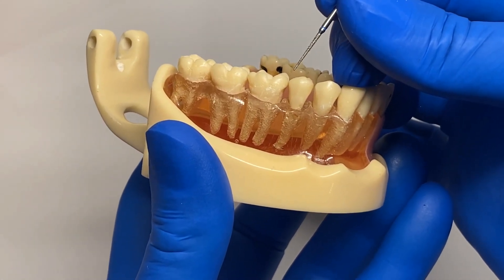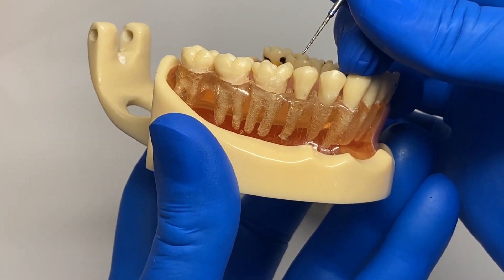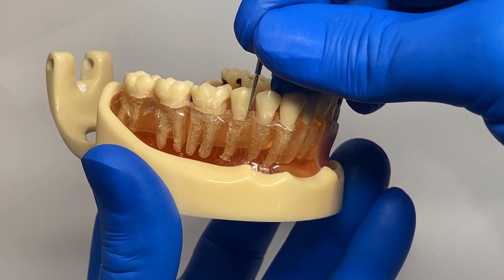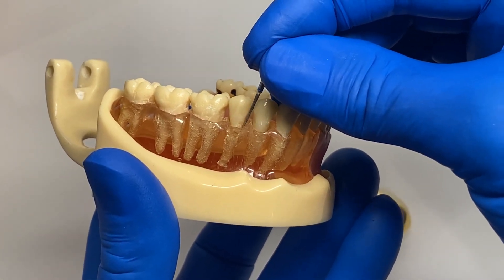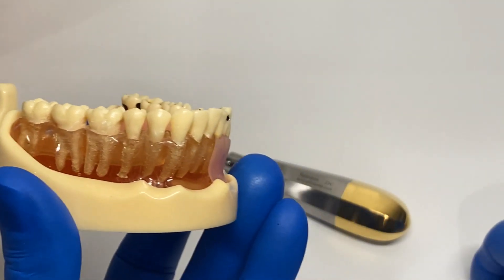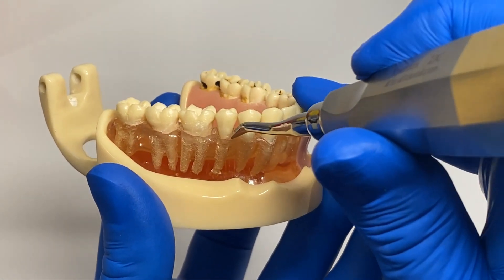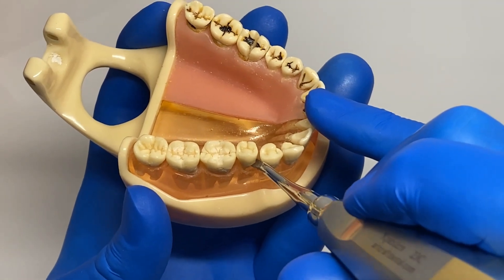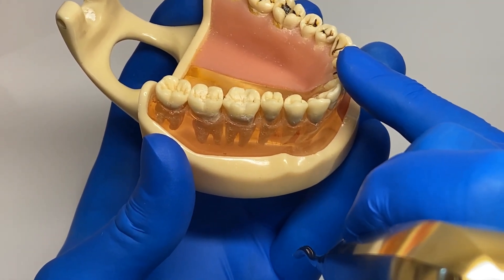Creating a Purchase Point for Xpanders™ | ArtCraft Dental, Inc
Give your elevators more leverage by creating a trough or purchase point using "The Flame™" diamond from ArtCraft Dental.

Xpanders™
Atraumatic socket expander. These intra-ligamental elevators are an absolute necessity in any modern dental office.

ArtCraft Dental, Inc. is dedicated to solving some of dentistry’s most vexing problems through innovative, unique instrument design. We specialize in one-of-a-kind instruments – for dentists, designed by a dentist.